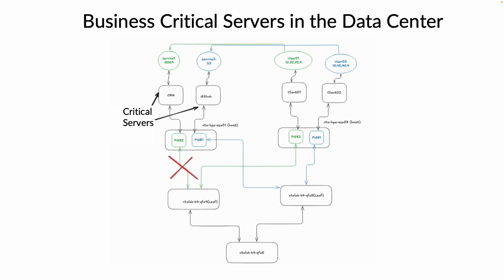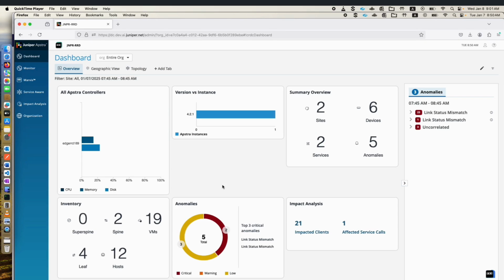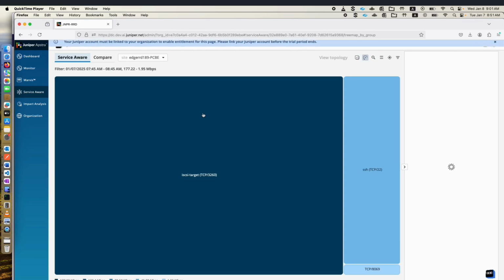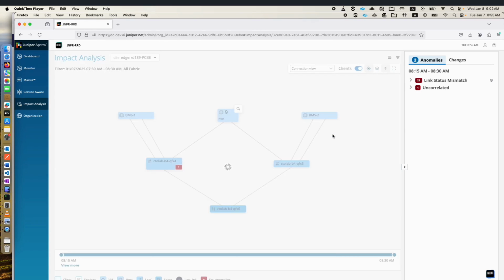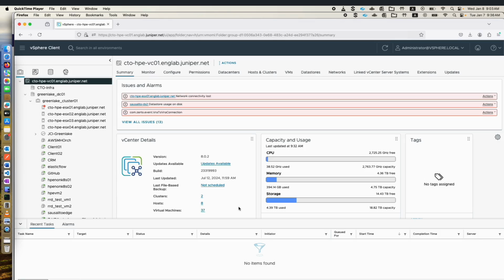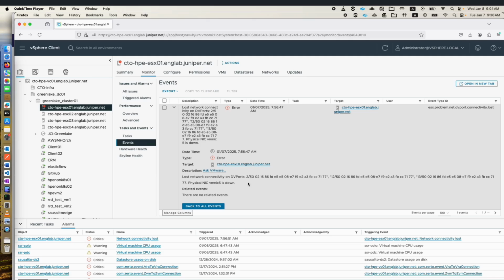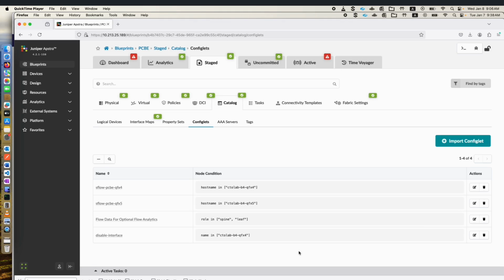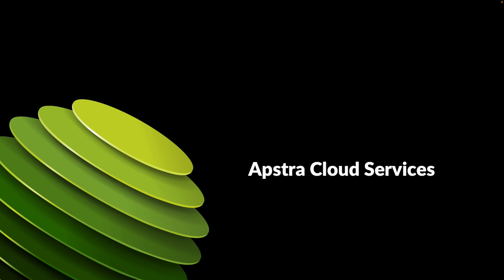Juniper Data Center Assurance - Business Critical Applications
This demo of Juniper Data Center Assurance (formerly Apstra Cloud Services) shows you AIOps can help you quickly detect and fix issues impacting performance in the data center. Application Awareness shows you data on how applications are behaving in the data center, and Impact Analysis maps identified issues to impacts, giving you a clear picture of which root causes are responsible for application impacts and which are unrelated.